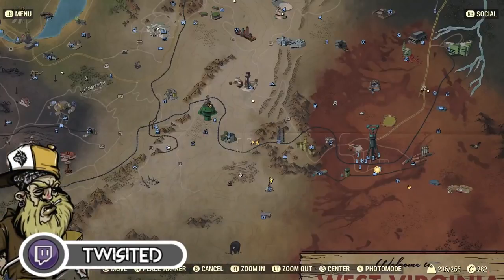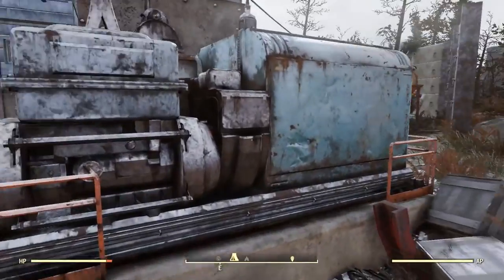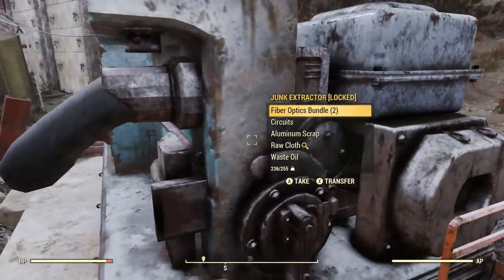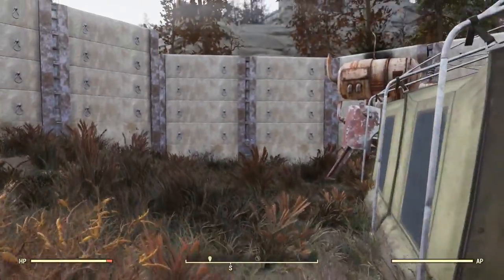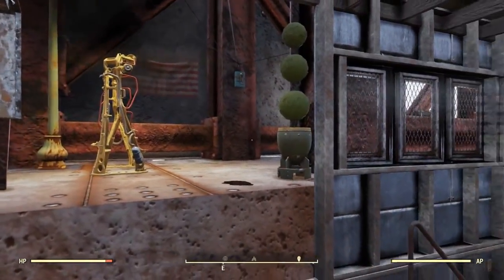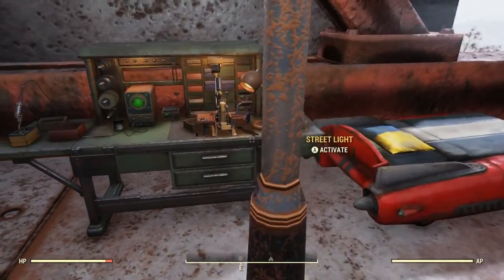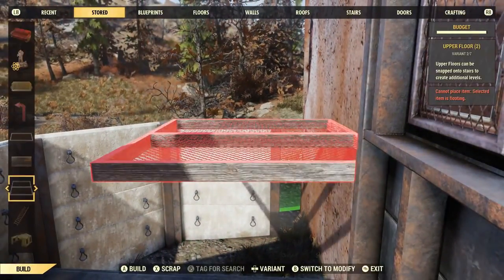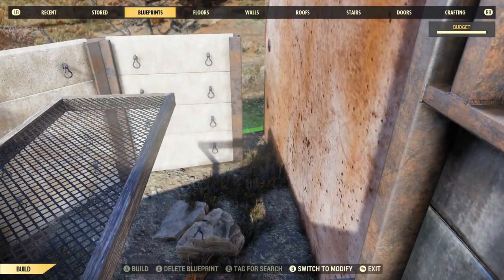fallout 76 Building - Fallout 76 base location (Fallout 76 Base Building Guide)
fallout 76 base building / fallout 76 base design, on my quest for the
best fallout 76 build location my new base is built into the metro bridge which can save your fallout 76 build budget if you altered it. using the fallout 76 metal wall plans and fallout 76 switch plans, you can also use the fallout 76 brick wall plans for this build too all of which can be purchased from fallout 76 vendors i came up with a base that builds you into the existing metro bridge so your fallout 76 camp is nice and safe, note that this fallout 76 base design can be altered to suite anyone. fallout 76 build budget and some fallout 76 building plan locations can be tricky to find and i'm still searching for the last ones. i will try and do more fallout 76 building tips videos as and when i find more interesting tips to share. Fallout 76  is now live on Xbox one and PC, i have been testing the fallout 76 base building and put this simple fallout 76 base building guide together to get you started. this covers the basic fallout 76 base building as i still need to progress my player to get all the BP's to upgrade my fallout 76 base. as i progress in fallout 76 i will try to post more fallout 76 guides and tutorials to help you along the way and share the mistake i make along with the cool things i find. ideally i want to make some fallout 76 trap bases and just overall fallout 76 base design tutorials. you can play fallout 76 beta now on Xbox with fallout 76 coming to ps4 and PC soon so join us on the wasteland. i will also try to get some fallout 76 tips and tricks videos done as well.

fallout 76 beta times are posted each day via the Fallout social media so make sure you keep up to date with them so you can get on early.

following Fallout 76 content from my channel -

Fallout 76 base building
Fallout 76 best locations for loot
Fallout 76 game play
Fallout 76 live streams
Fallout 76 Trolling

Fallout 76 is the first time you’ll be able to explore the Wasteland with other players and as such, some systems have been adapted to suit this exciting new adventure. If you’re excited for Fallout 76, chances are you’ve spent quite a bit of time in Fallout 4, exploring the Commonwealth, establishing your settlements and just trying to survive in a harsh, post-nuclear world. You’ll still have all those options when you hop into Fallout 76, but you may notice a few things are a little different. Fallout 76 is the first time you’ll be able to explore the Wasteland with other players, and as such, some systems have been adapted to suit this exciting new adventure